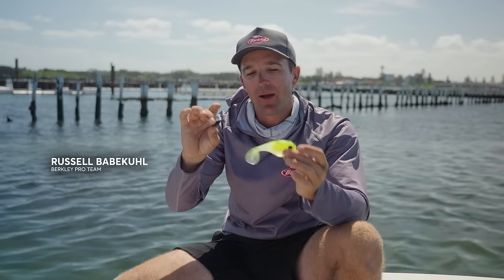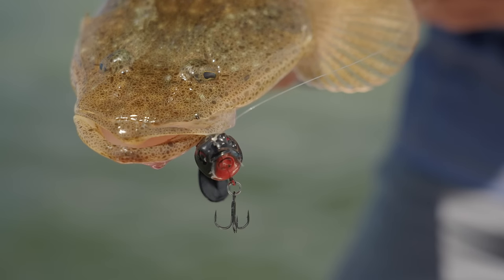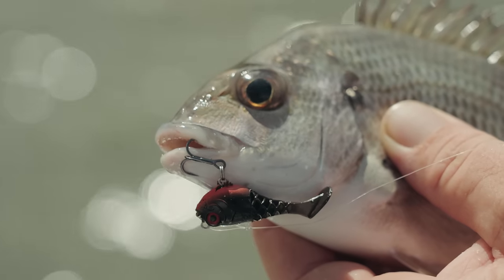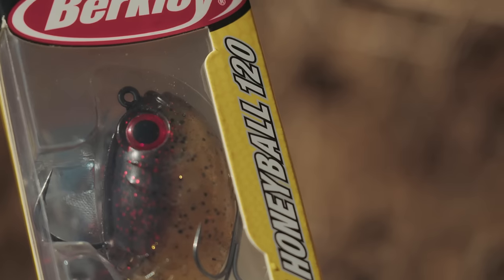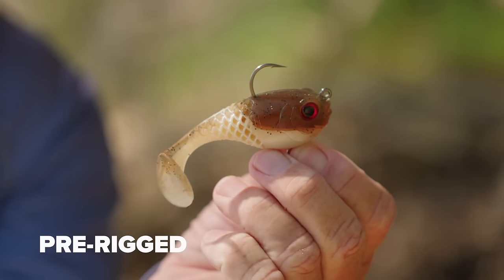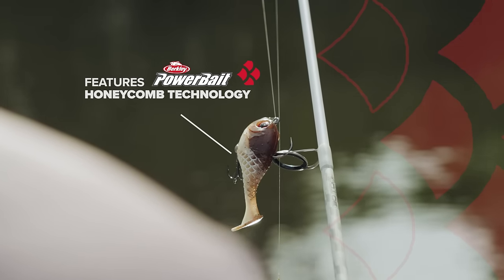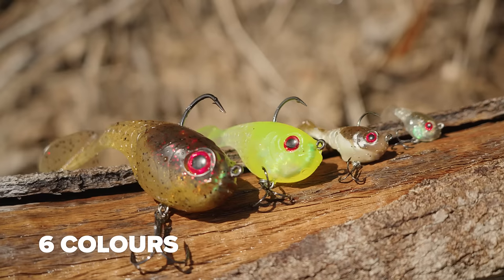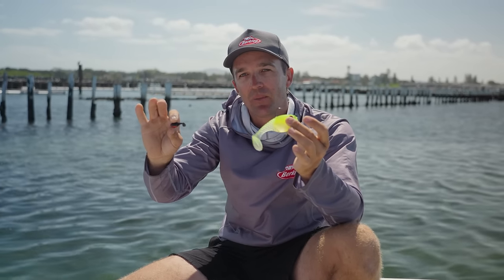Berkley PowerBait HoneyBall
Whether you're chasing bream, bass or flathead in the estuary, or inland flicking for Murray Cod, the all-new PowerBait HoneyBall brings a new and innovative style of soft swimbait to your tackle box.

Available in 40, 55, 90 & 120mm, the HoneyBall is pre-rigged with quality Berkley Fusion 19 hooks, features PowerBait HoneyComb Technology and is infused with our scientifically proven PowerBait scent and flavour we know fish can't resist.

For a lure with a super tight swim action and body roll, look no further than the PowerBait HoneyBall.

In stores now!.